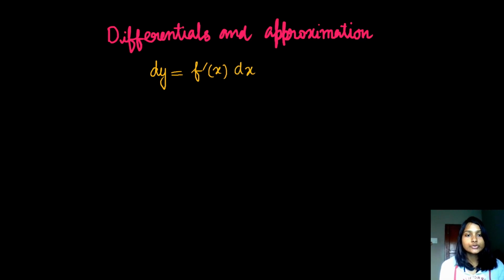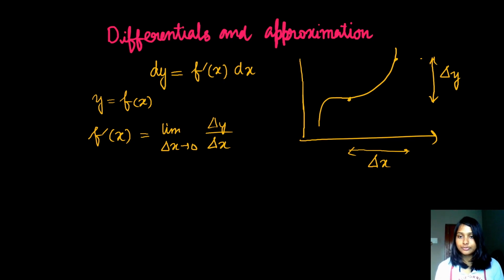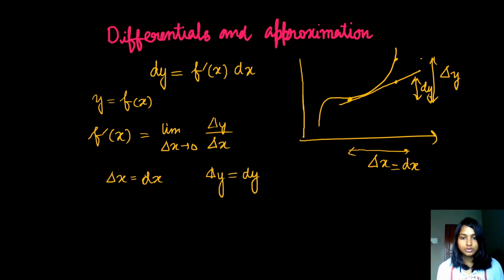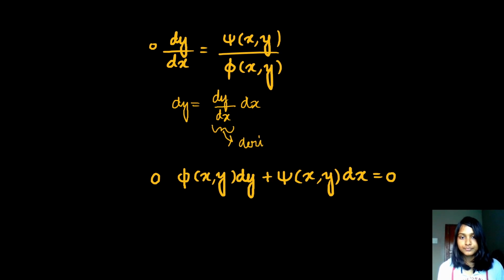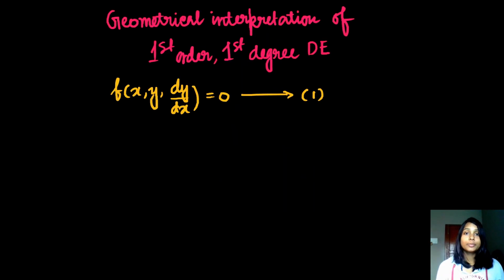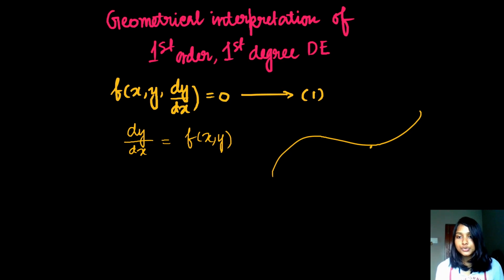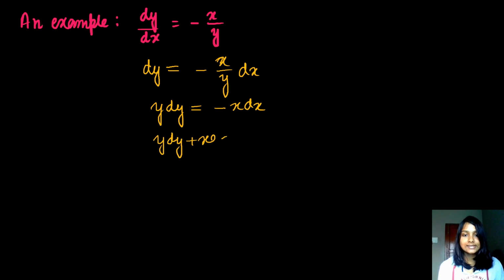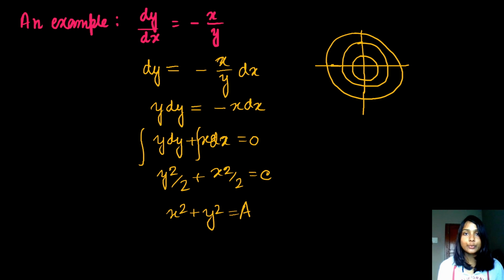3. Geometrical Interpretation of First-Order ODE | Must-Know for JEE, GATE & NET!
Understanding ODEs Visually! This video explains the geometrical interpretation of first-order, first-degree ODEs with intuitive diagrams & examples to help you master the concept! 📈

🔴 Topics Covered:
✔️ What is a 1st Order 1st Degree ODE?
✔️ Graphical Meaning & Geometrical Significance 📊
✔️ How ODEs Define Curves & Slope Fields
✔️ Real-World Applications of Differential Equations

🎯 Best for: JEE, GATE, NET, IIT-JAM, UPSC Math, and college students!